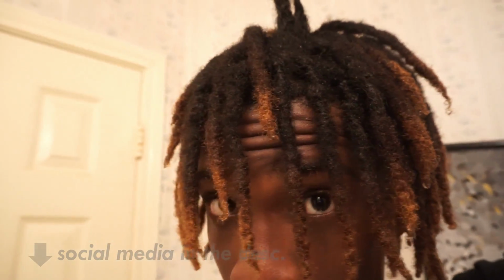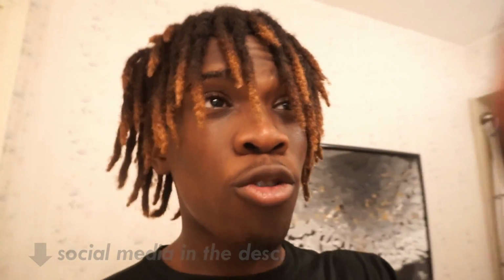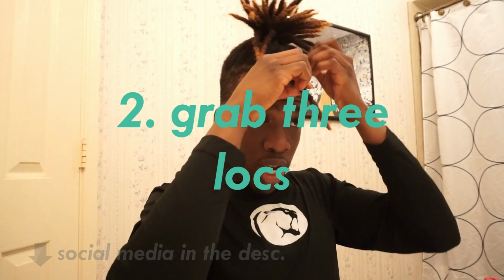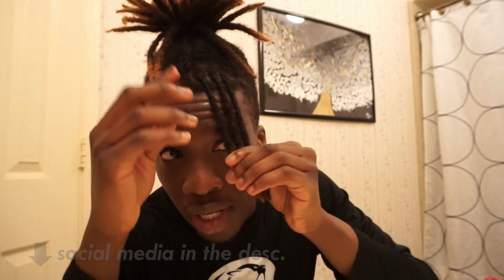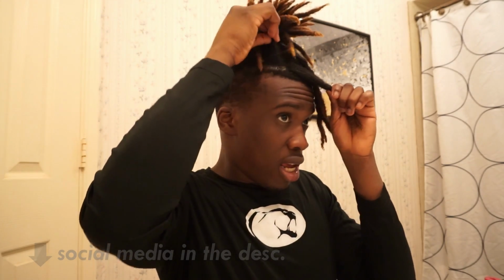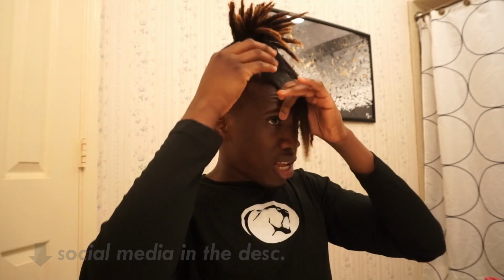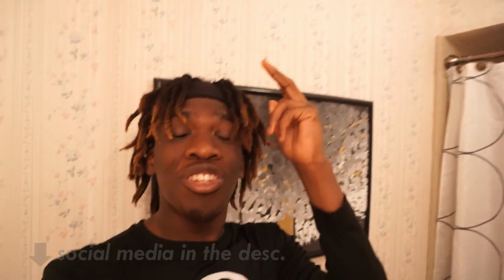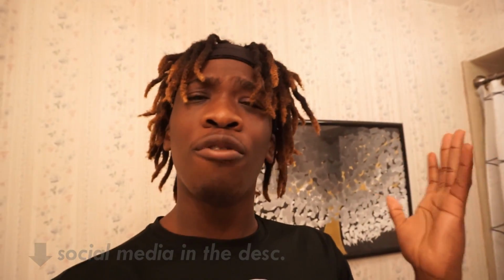how to RETWIST dreads YOURSELF in 20 minutes!!! (Braid Method)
What's up YouTube what's good it's Razzaq here and in today's video, I'm going to teach y'all how to retwist your own hair using the braid method. It takes around 20 minutes and is ideal for non-starter locs.